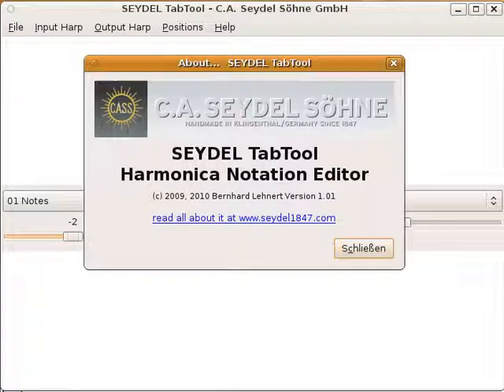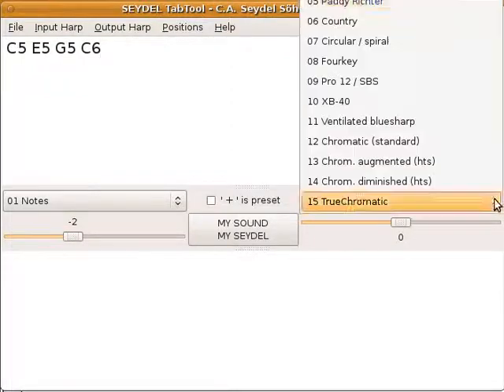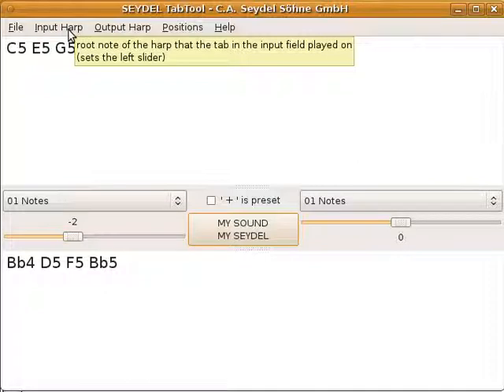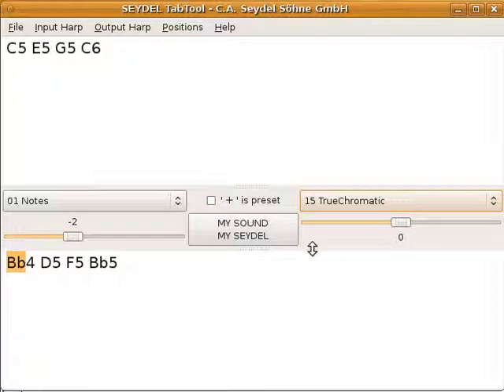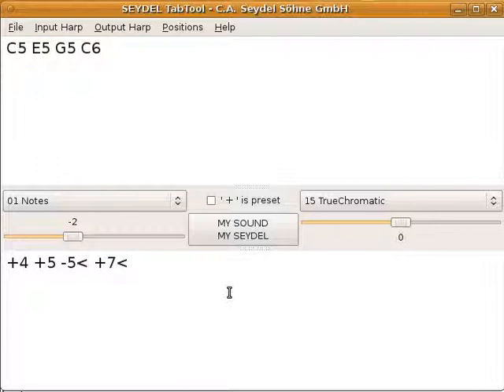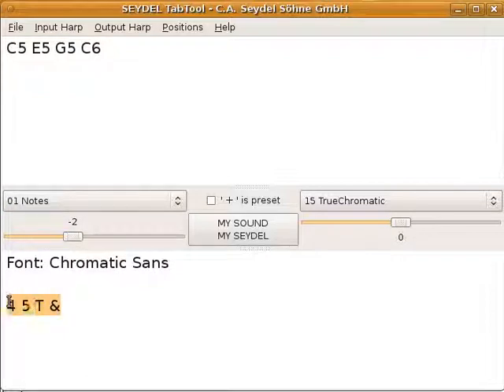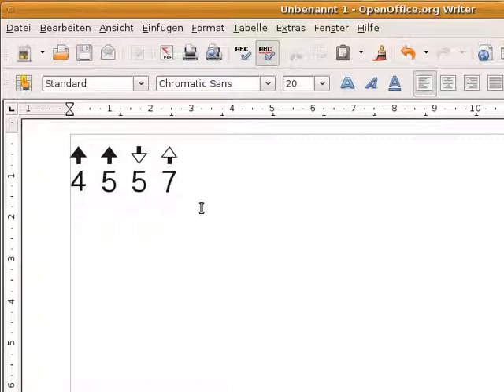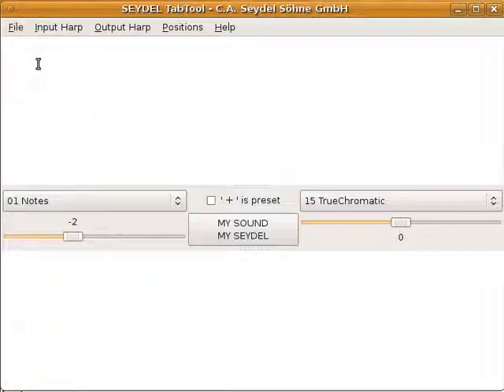TabTool Update 1.01 (English)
In February 2010 Seydel has released a minor update of the TabTool. I demonstrate three new functions in this version 1.01
* support for transposing instrument's sheet music
* support for two new tab fonts: Fletch diatonic and Chromatic Sans
* built-in support for Jim's TrueChromatic Layout